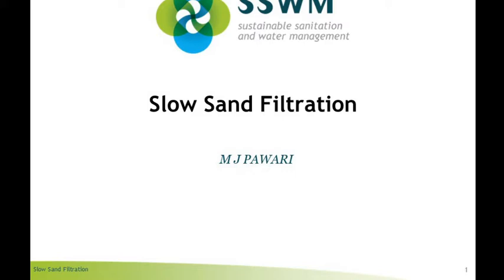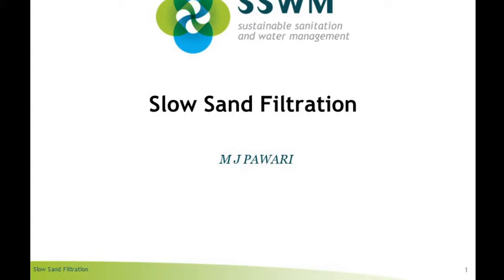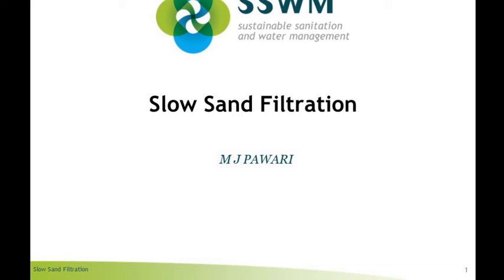Slow sand filter 1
It includes the different components parts of slow sand filter